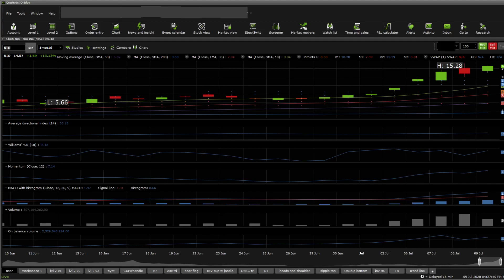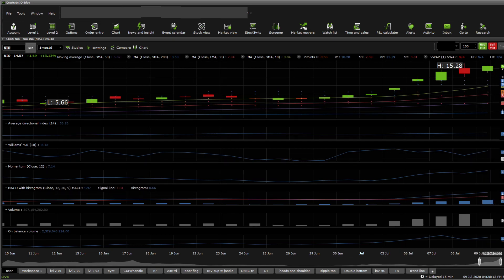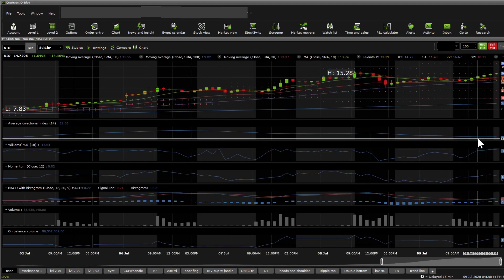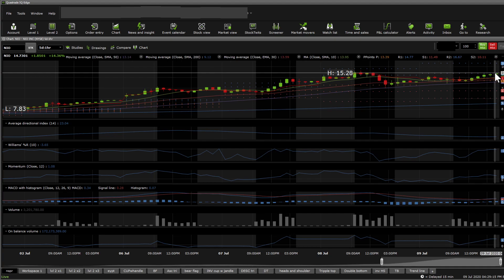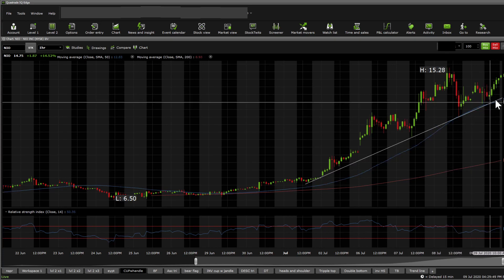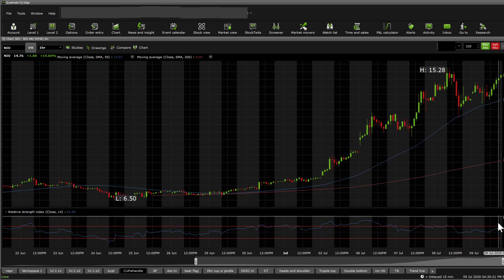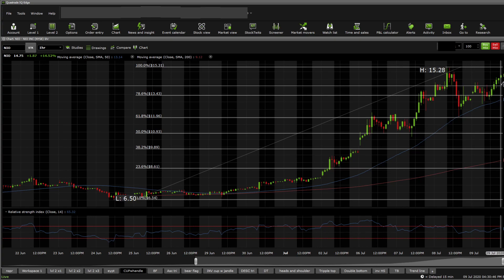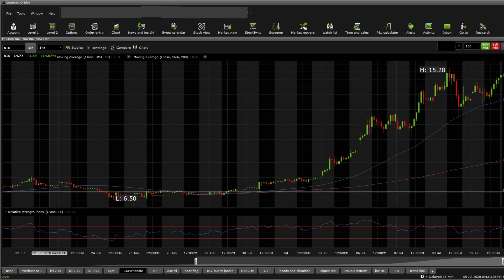$NIO short stock DD - Stock overview (3rd update)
NIO Limited designs, manufactures, and sells electric vehicles in the People's Republic of China, Hong Kong, the United States, the United Kingdom, and Germany. The company offers five, six, and seven-seater electric SUVs. It is also involved in the provision of energy and service packages to its users; marketing, design, and technology development activities; manufacture of e-powertrains, battery packs, and components; and sales and after sales management activities. In addition, the company offers charging solutions, including Power Home, a home charging solution; Power Swap, a battery swapping service; Power Mobile, a mobile charging service through charging trucks; Public Charger, a public fast charging solution; and Power Express, a 24-hour on-demand pick-up and drop-off charging service. Further, it provides value-added services, such as statutory and third-party liability insurance, and vehicle damage insurance through third-party insurers; repair and routine maintenance services; courtesy car services during lengthy repairs and maintenance; and roadside assistance, as well as data packages. NIO Limited has a strategic collaboration with Mobileye N.V. for the development of automated and autonomous vehicles; and collaboration agreements with various manufacturers for the manufacture of ES8, a six or seven-seater high-performance electric SUV. The company was formerly known as NextEV Inc. and changed its name to NIO Limited in July 2017. NIO Limited was founded in 2014 and is headquartered in Shanghai, China.